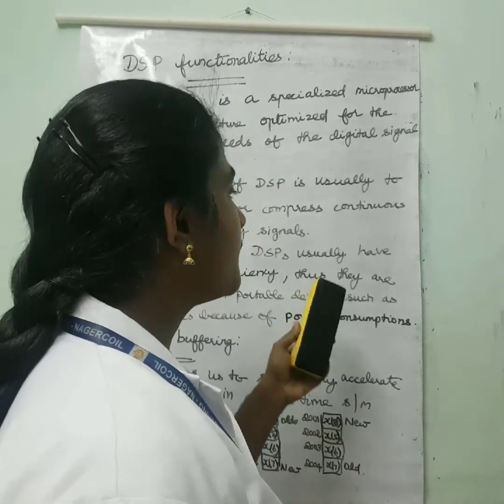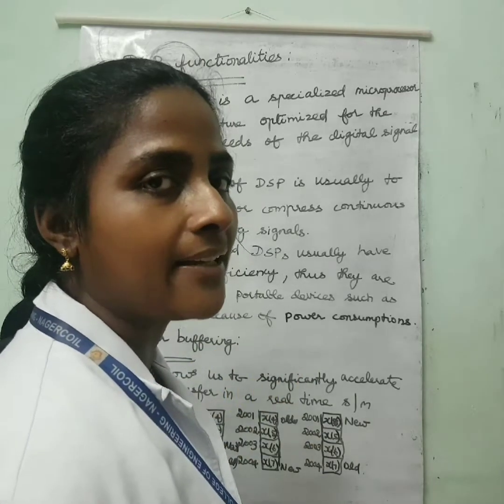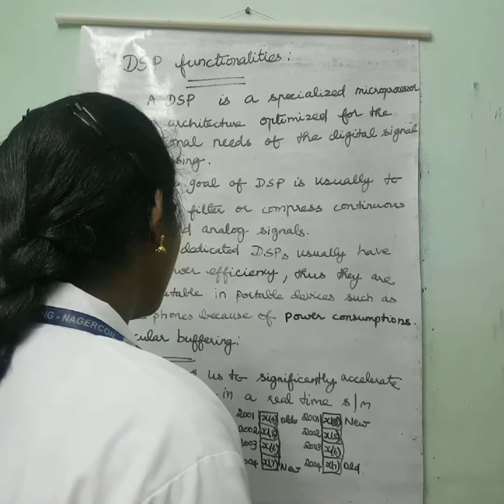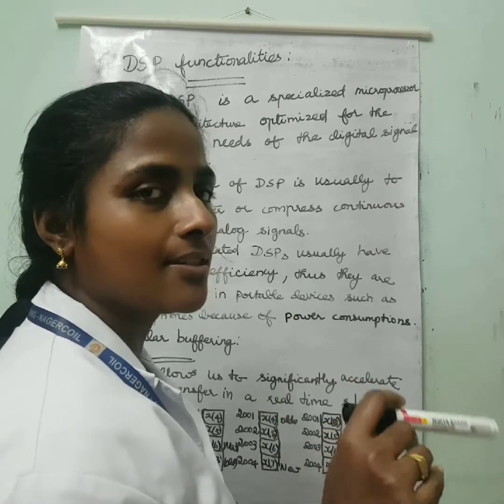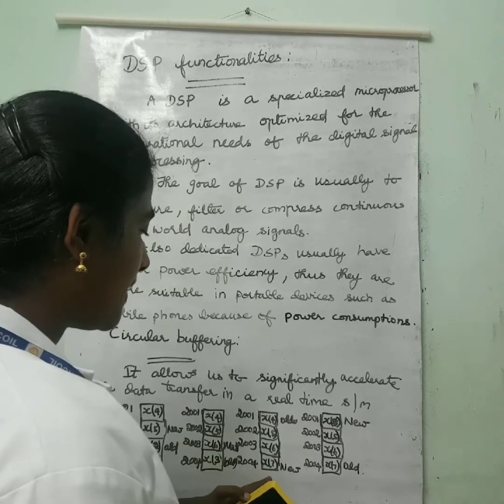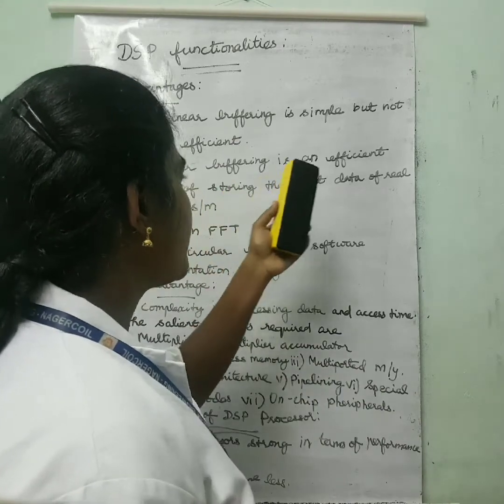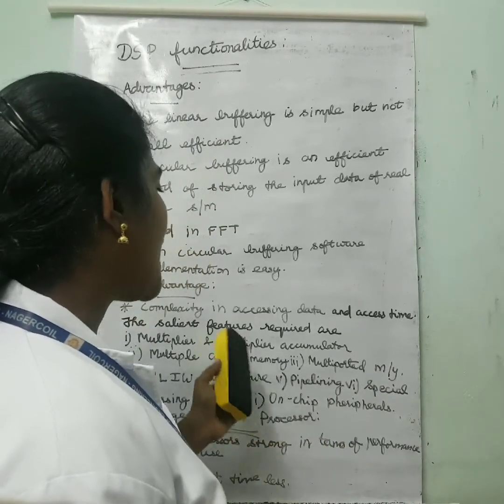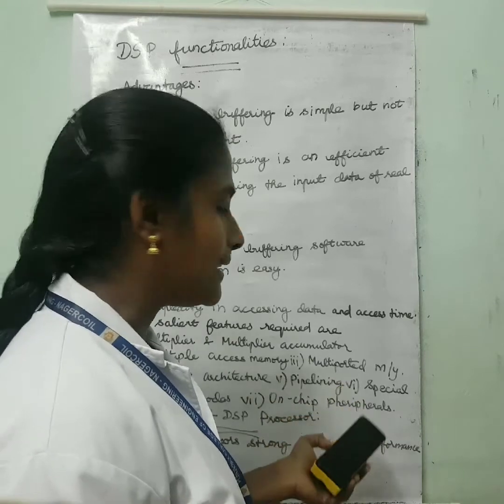Discrete time signal processing III ECE.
Unit-V DSP functionalities